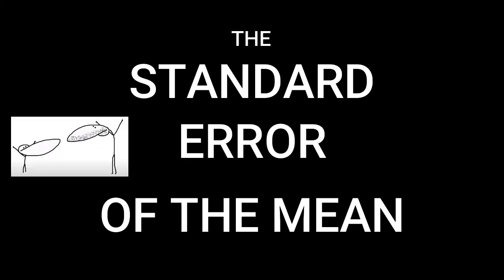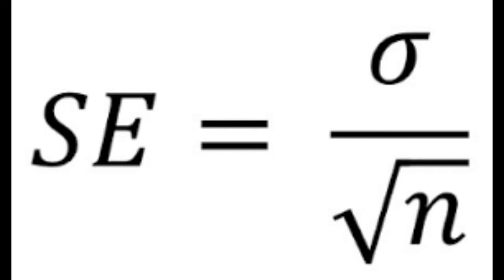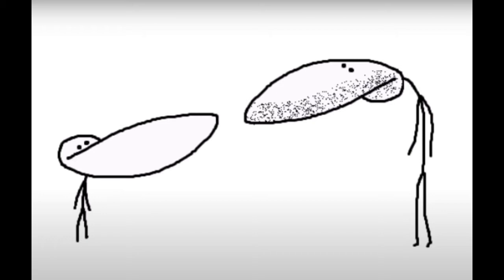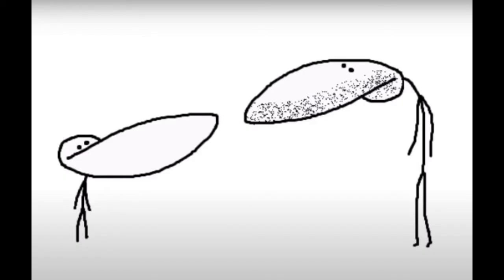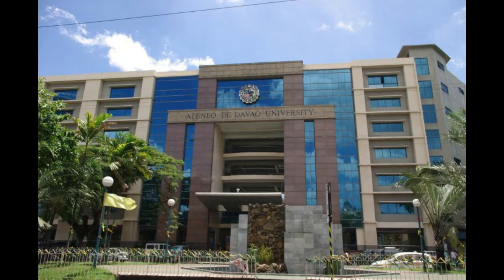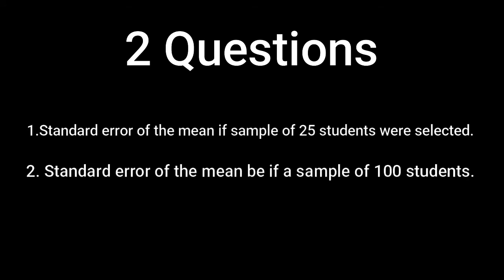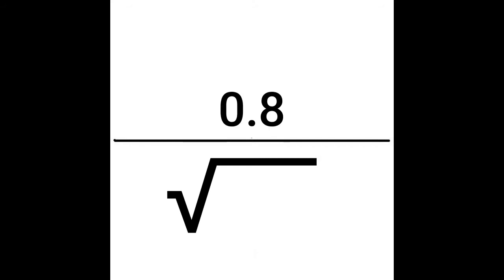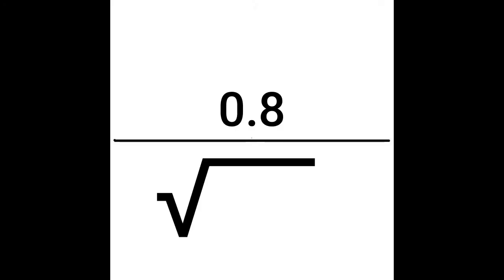Standard Error Of The Mean IRL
Learning how to use the standard error of the mean in real life. This is a project I made for our stats and probability subject. This is a very highly inspired GradeAUnderA type of video. I suggest you check him out for crazy and funny content!.